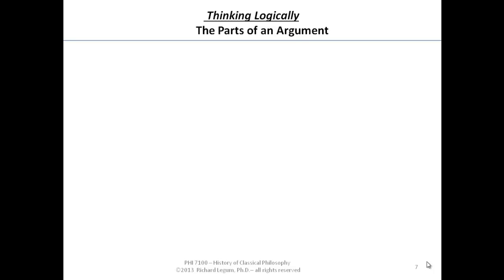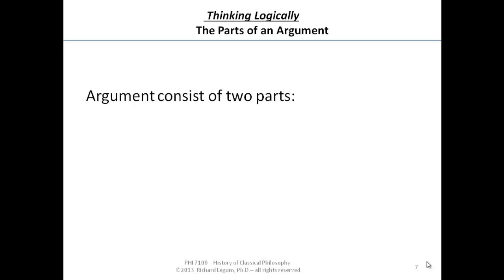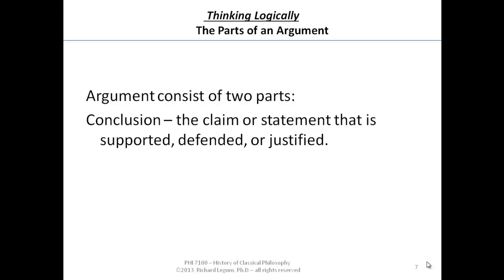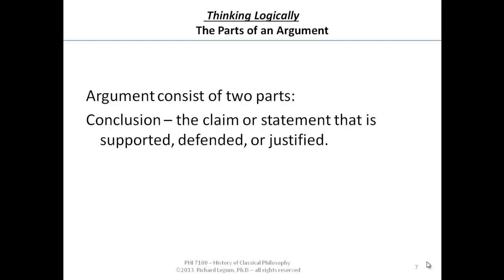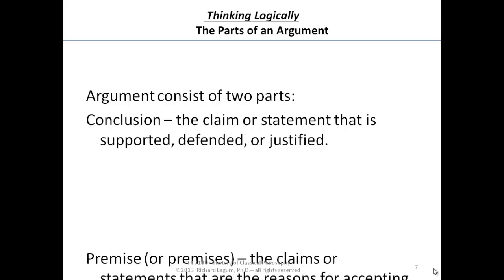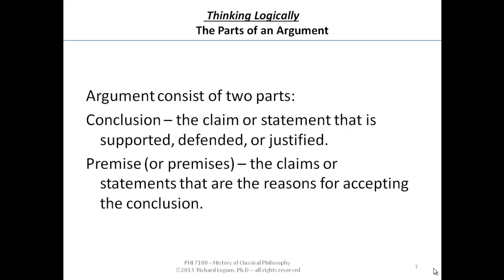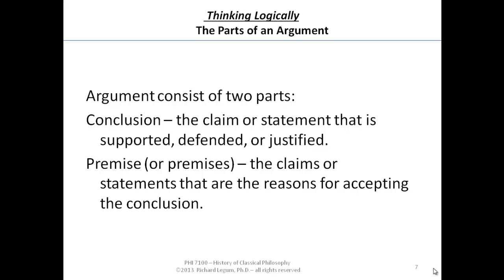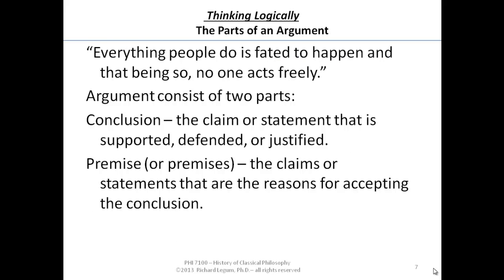03-1-07 The Parts of an Argument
03-1-07 The Parts of an Argument
Rich Legum - Classical Philosophy Course